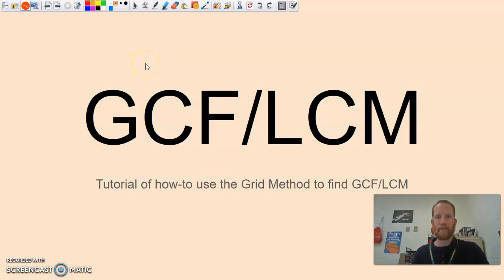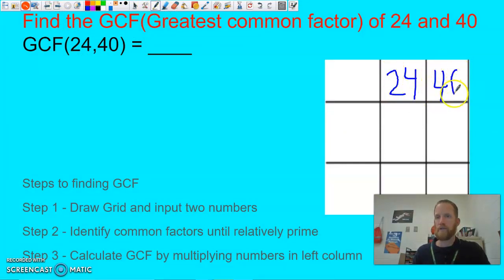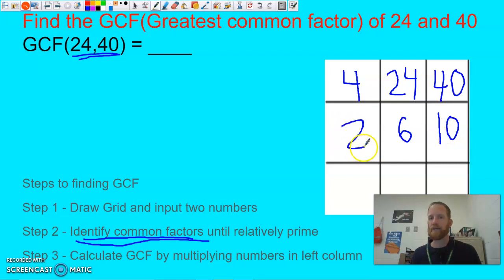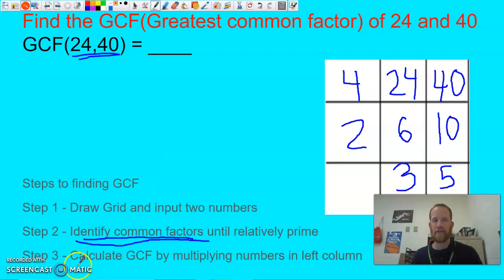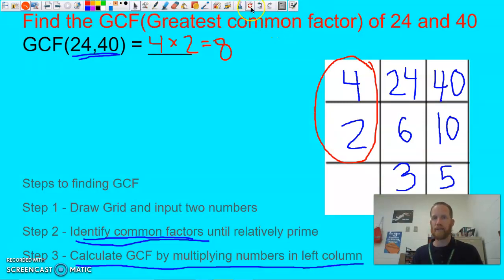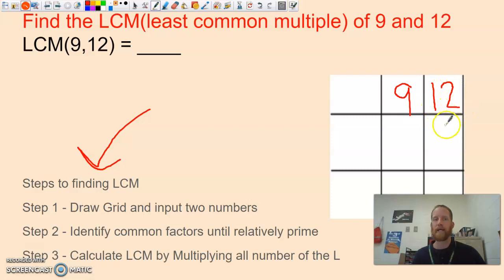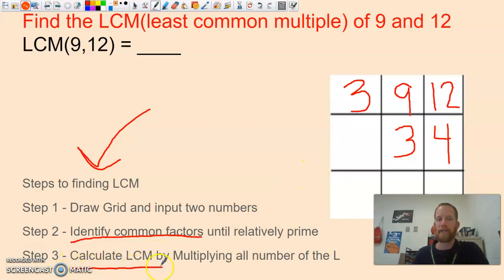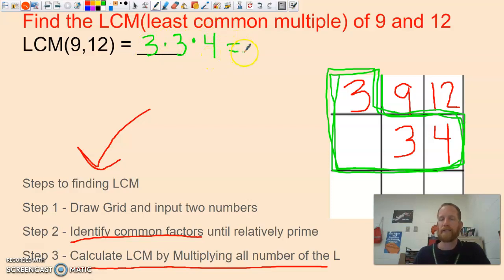GCF/LCM using the grid method